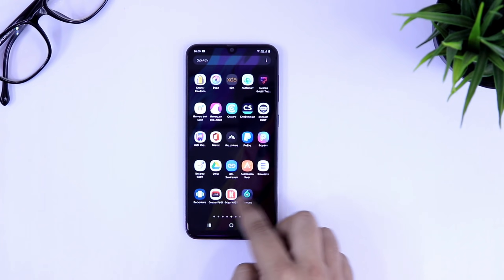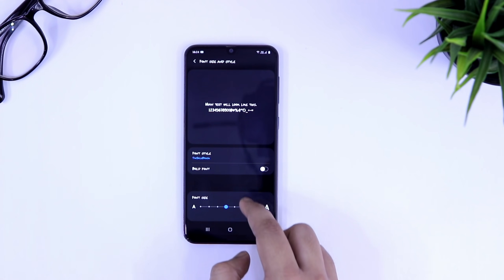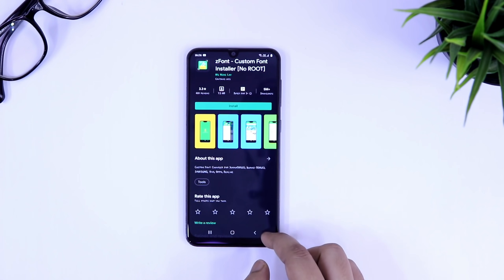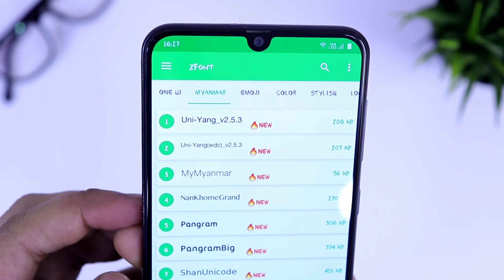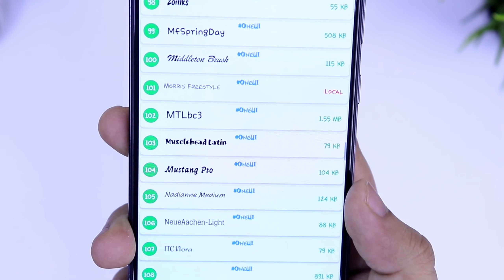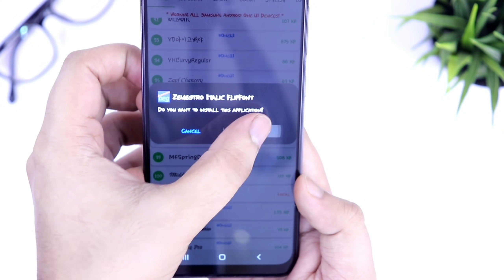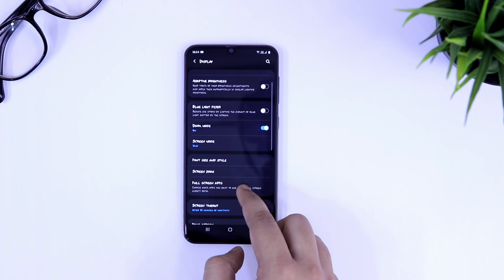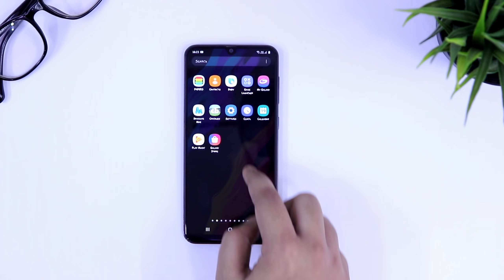Install 200+ New Fonts For Free (All Samsung Devices) Easiest Method 100% Working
In this video, Lets check out how you can easily install 200+ New Fonts For absolutely Free.  This is the easiest method to install 200+ New fonts in your samsung device and it will work in all samsung devices